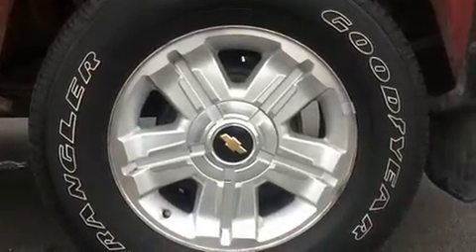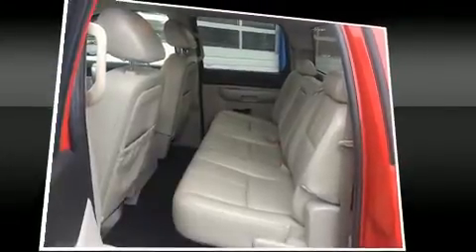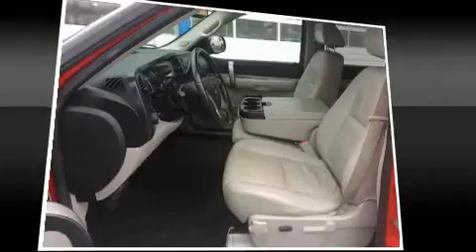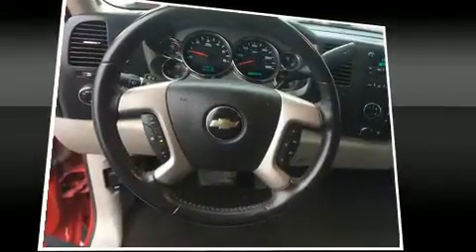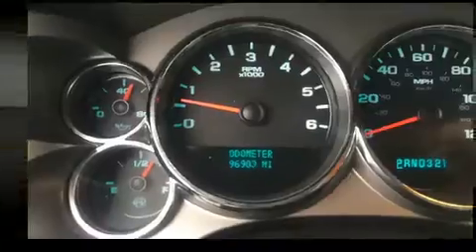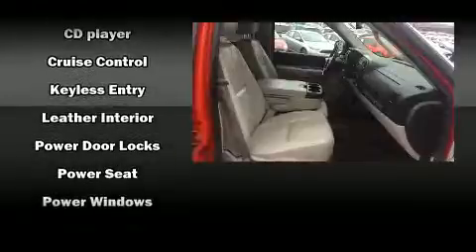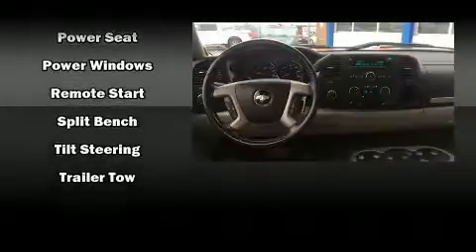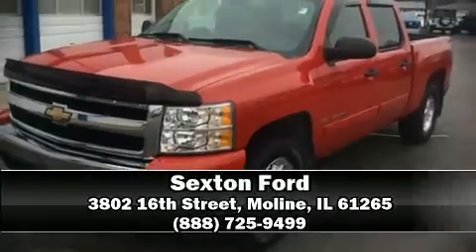2008 Chevrolet Silverado 1500 LT1 in Moline, IL 61265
Sexton Ford
3802 16th Street

Climb inside the 2008 Chevrolet Silverado 1500. This 4 door, 6 passenger truck has not yet reached the hundred thousand mile mark! It features four-wheel drive capabilities, a durable automatic transmission, and a powerful 8 cylinder engine. All of the premium features expected of a Chevrolet are offered, including: a tachometer, a front bench seat, air conditioning, fully automatic headlights, tilt steering wheel, an overhead console, and more. You and your passengers will enjoy the stereo system, which includes a CD player with MP3 capability, and 6 speakers, enhancing the audio experience throughout the interior. Chevrolet also prioritized safety and security with features such as: dual front impact airbags, traction control, a security system, onStar, and ABS brakes. Various mechanical systems are monitored by electronic stability control, keeping you on your intended path. Our experienced sales staff is eager to share its knowledge and enthusiasm with you. We'd be happy to answer any questions that you may have. Please don't hesitate to give us a call.